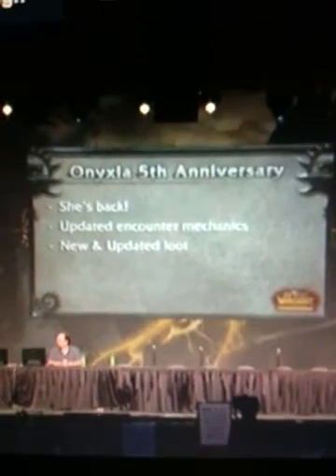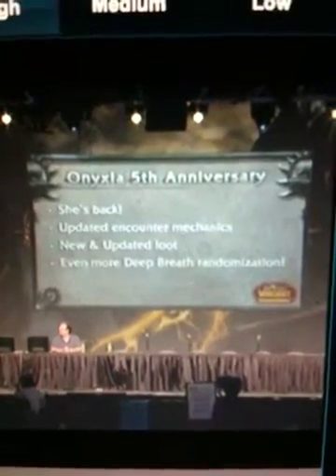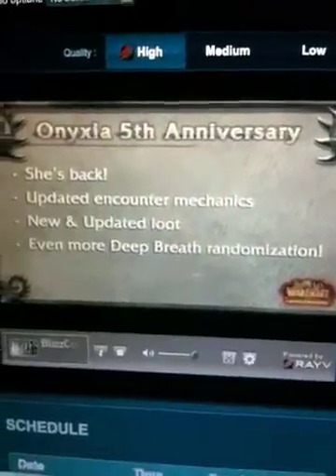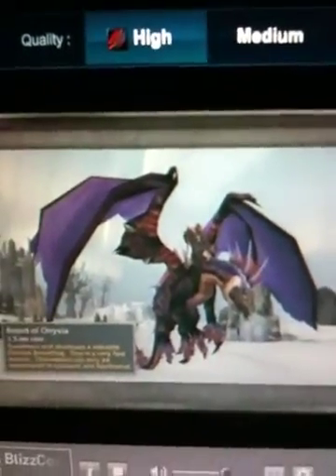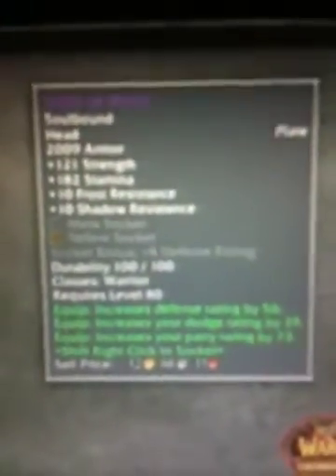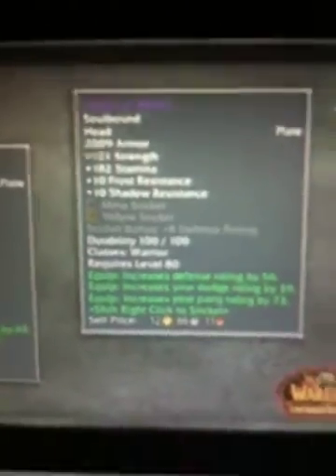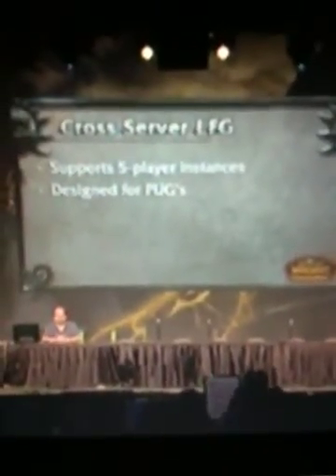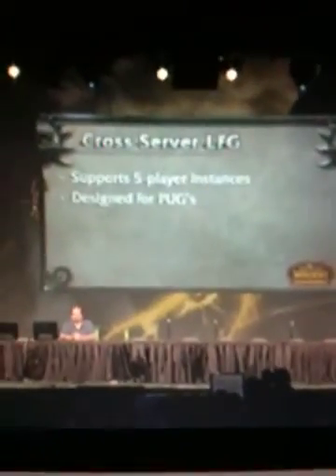New onyxia raid and pet 2009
From blizzcon live stream!  You get to see the new onyxia mount and pet! Plus some information on the new weapons and gear that is going to be dropping from the raid.

The sound is choppy at the very beginning and at the very end- sorry! Internet was having some issues.